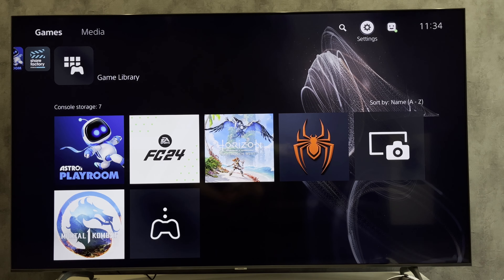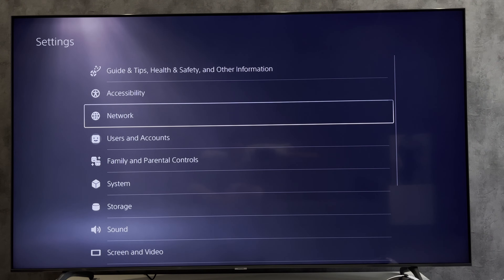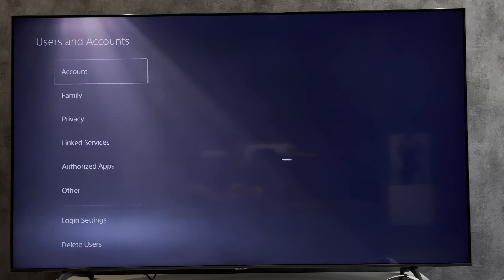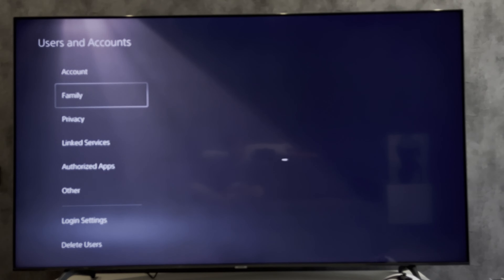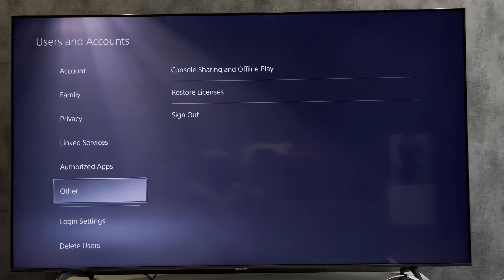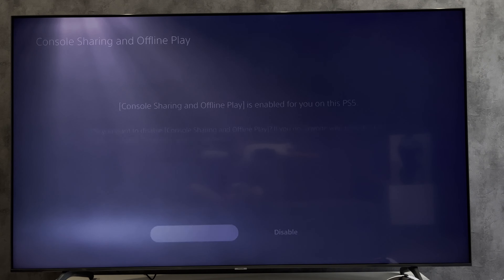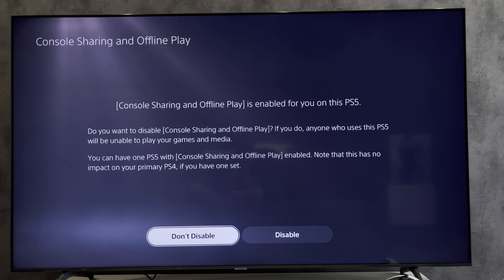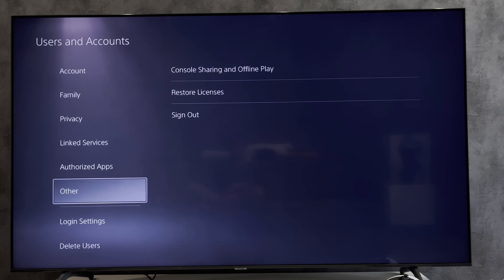How To Play PS5 Without Internet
How To Play PS5 Without Internet 2024
Today you will find out How To Play PS5 Without Internet
let's go
open settings
users and accounts
other
console sharing and offline play
enable
This option must be enabled
Restart the console, now you can play games offline.
Not all games support offline mode.
For example, you cannot play offline in fortnite, genshin or roblox
That's it, now you know How To Play PS5 Without Internet